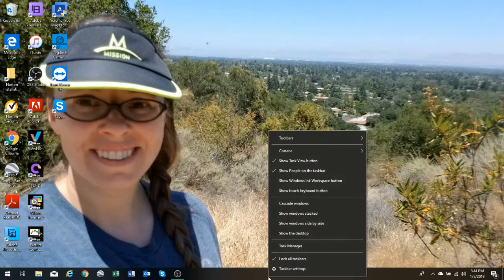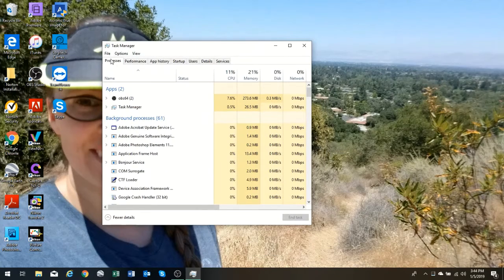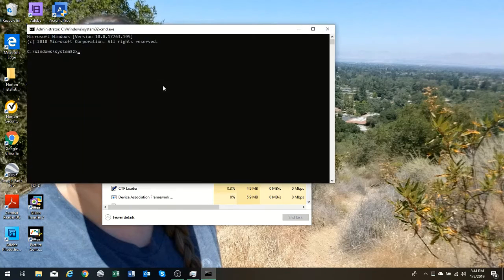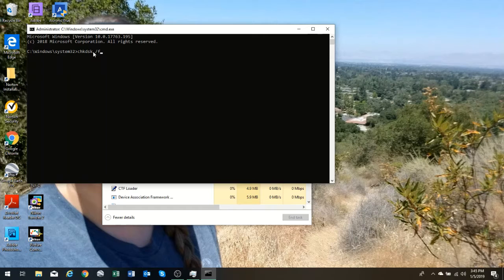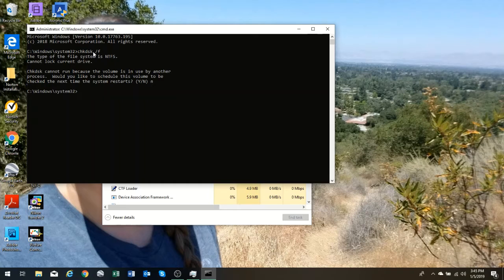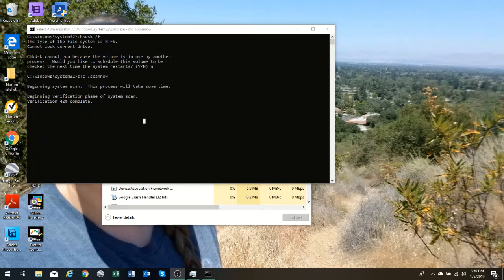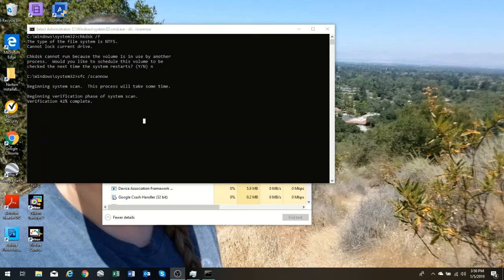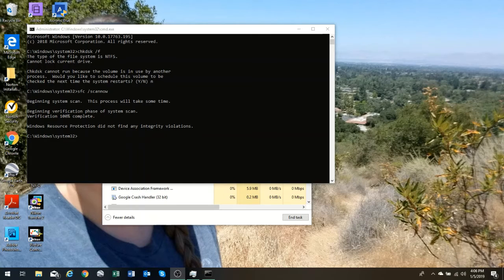Checking your hard drive health Medium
Short tutorial on running Check Disk and System File checker in Windows 10 after update 1809.